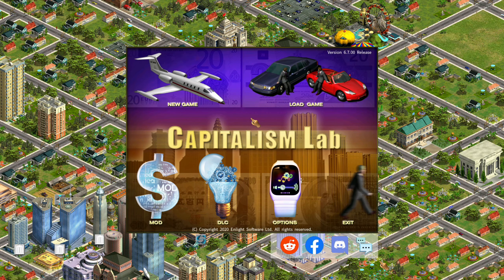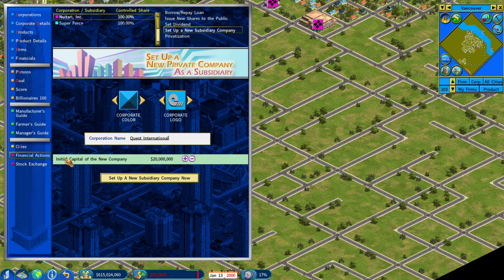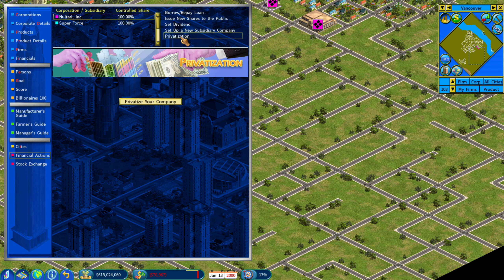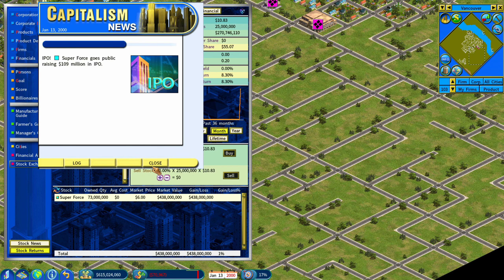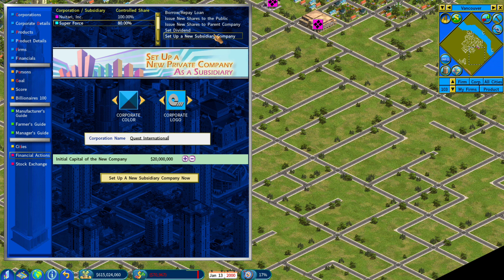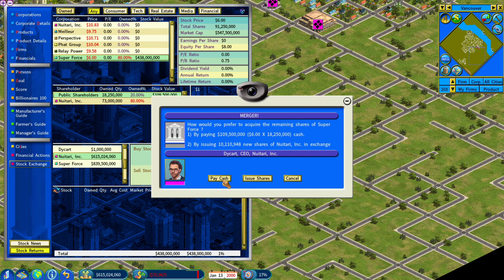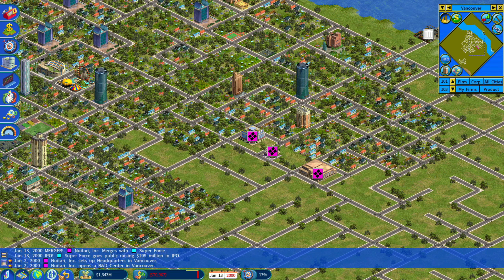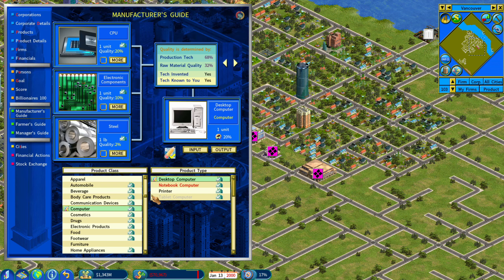Capitalism Lab Subsidiary DLC Feature List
One of the classic business simulation games is still being worked on and has mod support as well as 4 full DLC packages.

Developer: Enlight Software
Publisher: Enlight Software

As always, if you like the video, please click the like button.